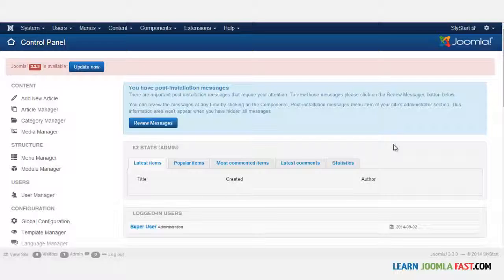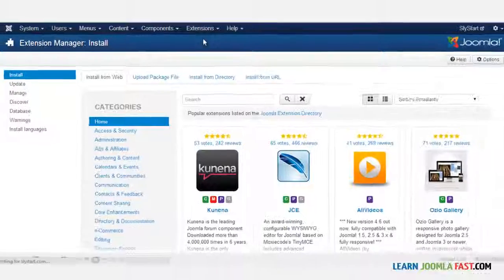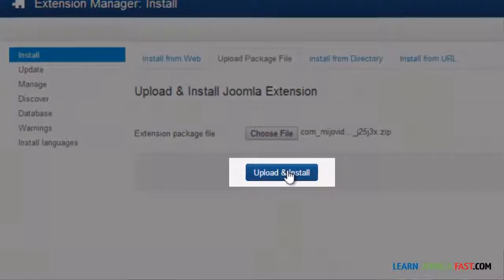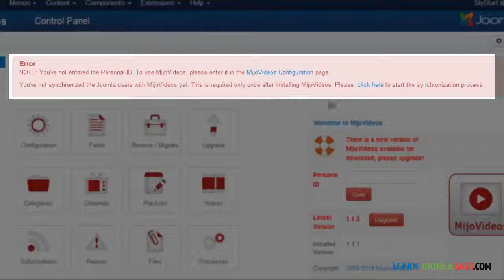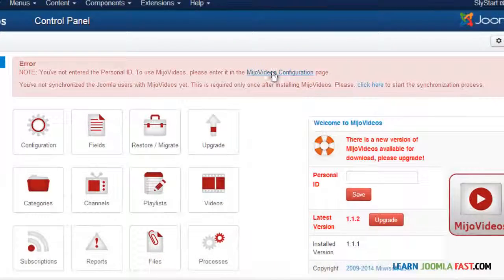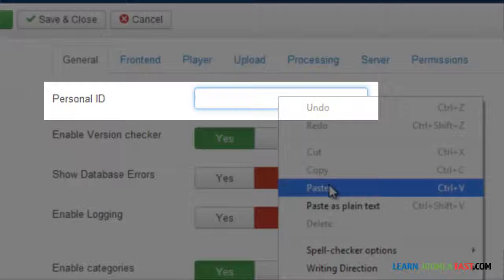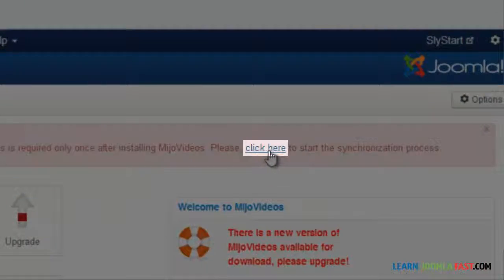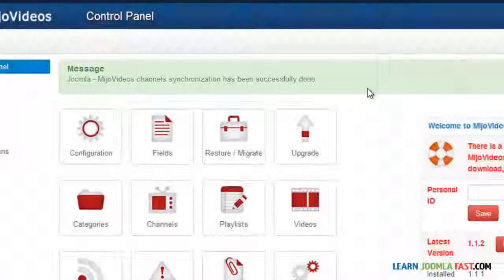7. Create a Video Website Like Youtube With Joomla [NO CODING] - Installing Mijovideo